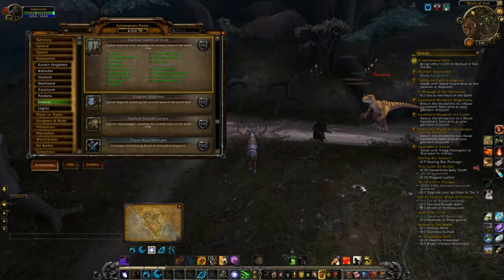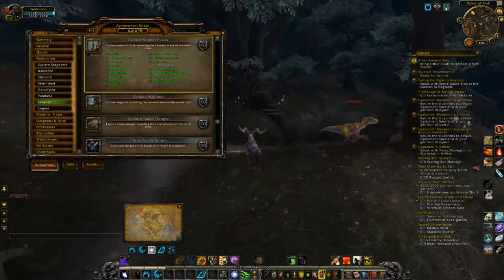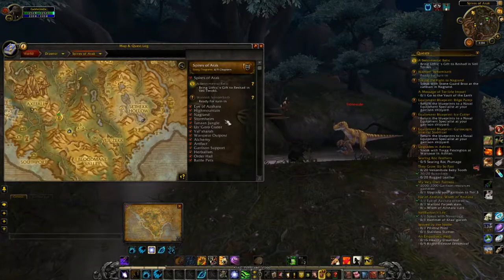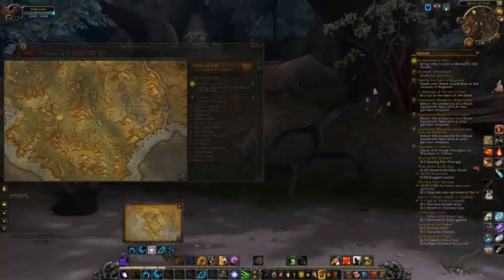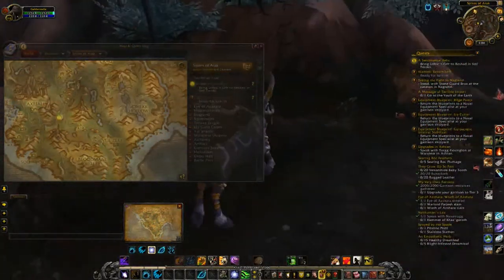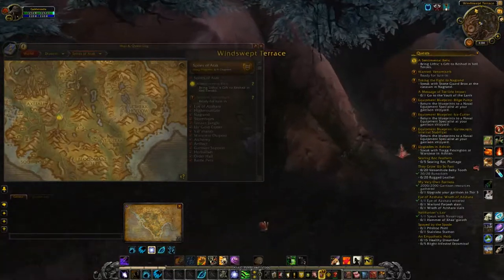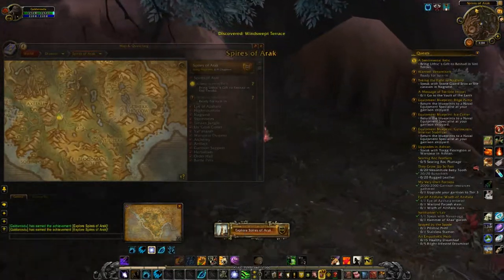Spires of Arak Pathfinder Achivement How to find Windswept Terrace Warlord of Draenor, WOD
Hello guys!

In this video I gonna show You, how You can explore Windswept Terrace. Its a key thing to get Draenor (WoD) Pathfinder achivement, what giving You the oportunity to fly around the WoD territory. Its kinda of an old stuff, but its really helpful if You are about to lvl up a lower lvl character or just wanna collect some materials, doing some quests, gaining reputation...etcetc. So... there You go!

Baron Galdaros